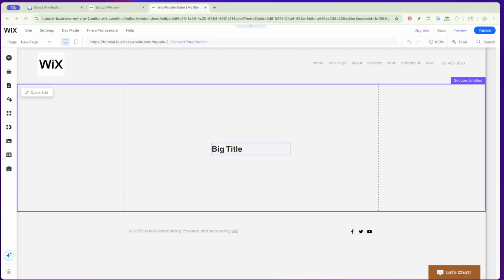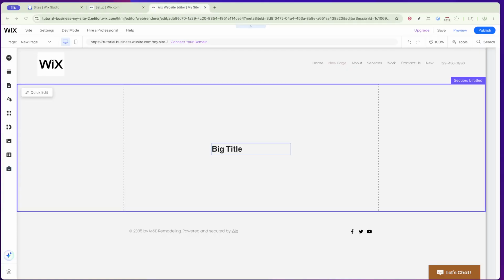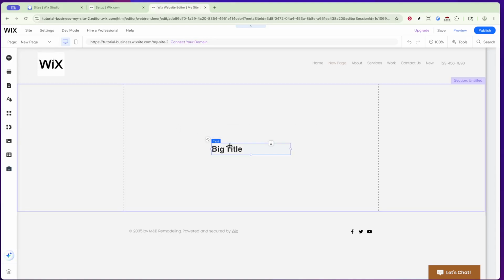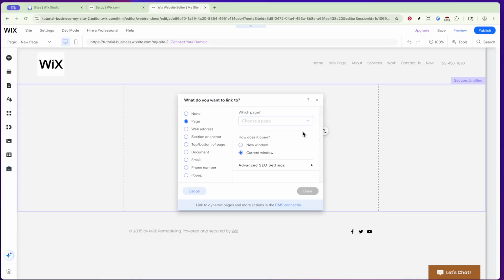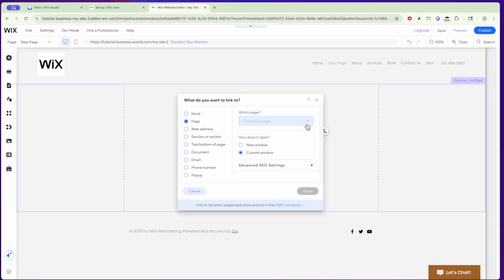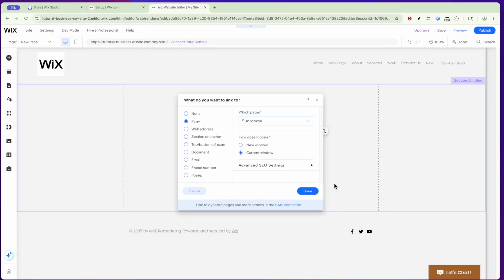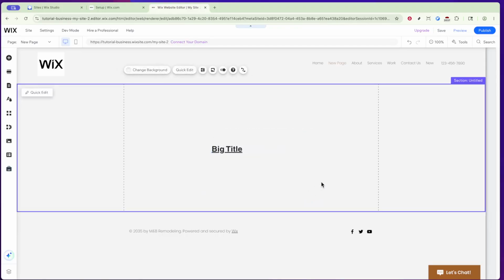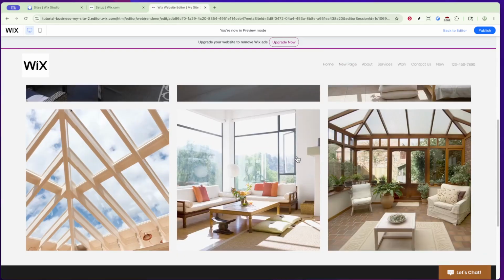How to Link Pages in Wix Website (Step-By-Step) [2026 guide]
00:00 Introduction
00:21 Accessing the Wix Editor
00:44 Selecting Elements to Link
01:20 Using the Link Toolbar
01:48 Choosing the Destination Page
02:21 Finalizing and Testing Links
02:49 Conclusion and Next Steps